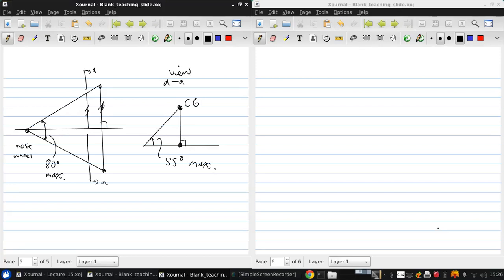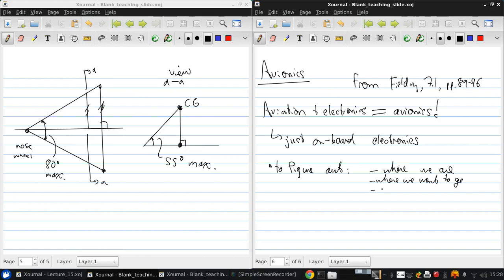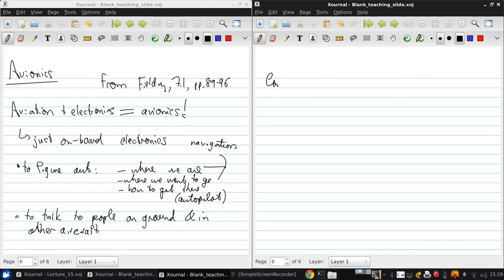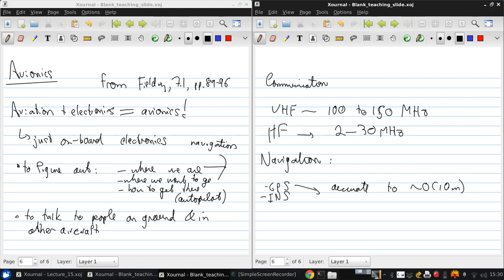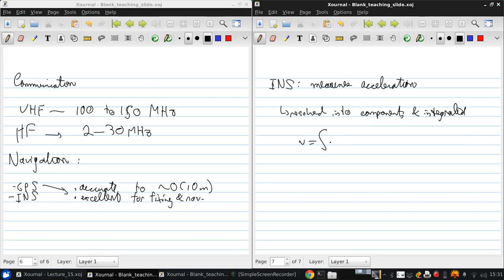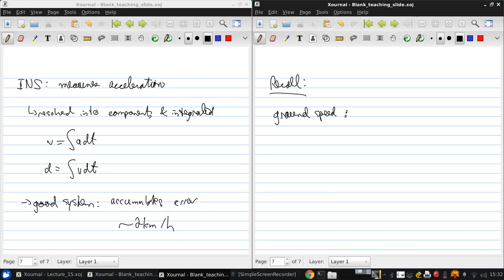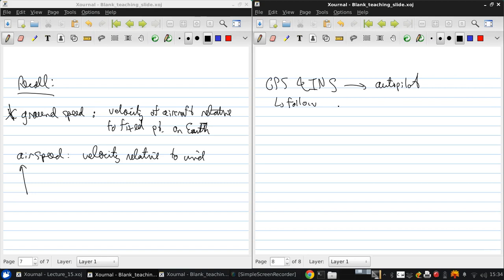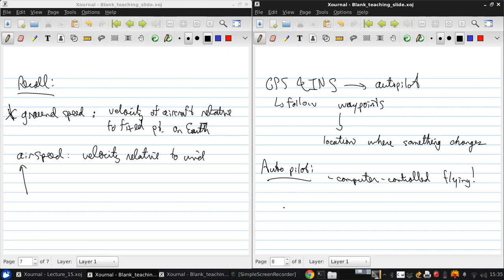University of Windsor 06 94 370 Lecture15 part04